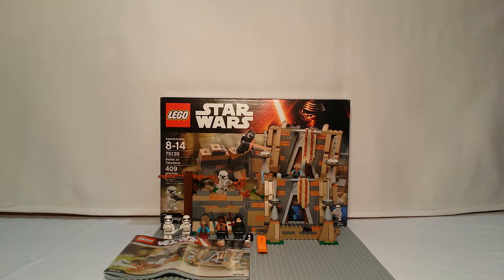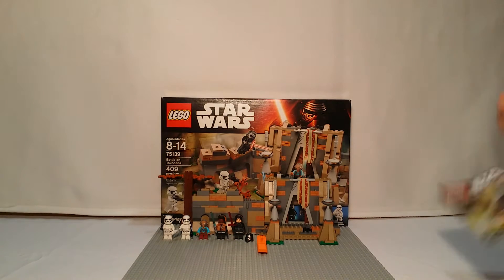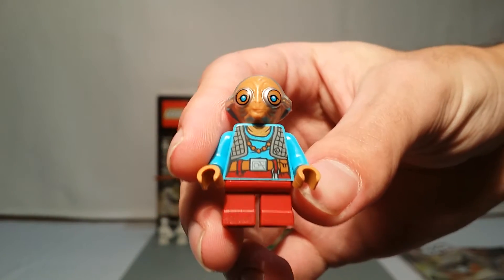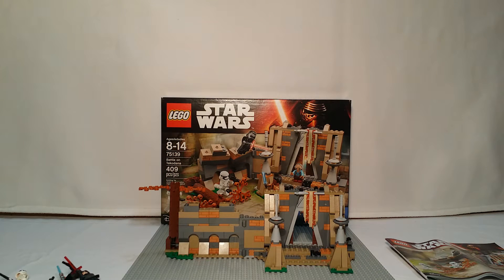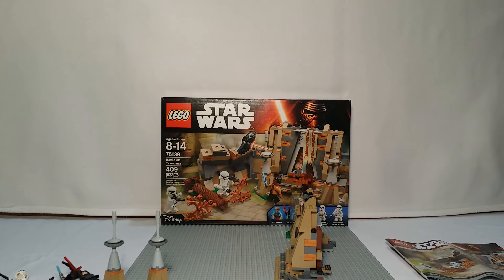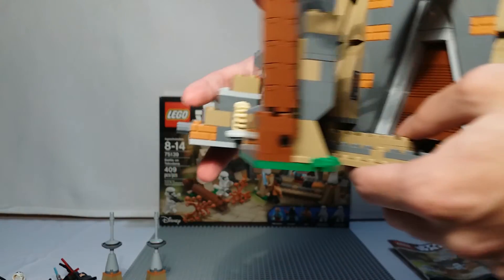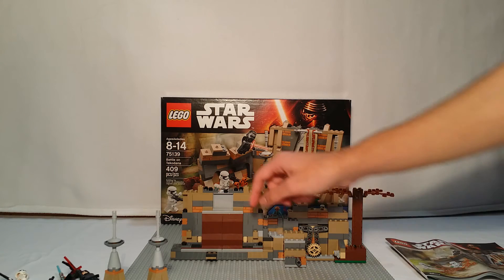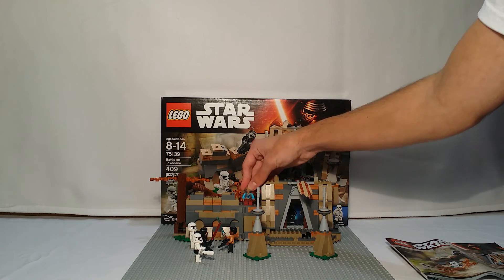LEGO Star Wars 75139 Battle on Takodana™ Review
Price : 59.99
Pieces : 407

One of the turning points in the new film, this set displays it accurately. Nice figures in a cheaper set but could be a tad lower.